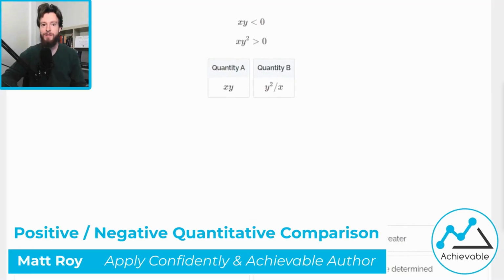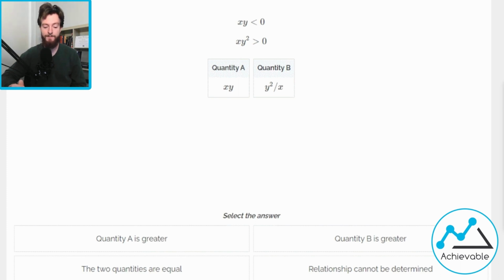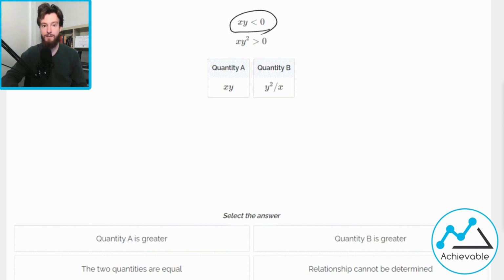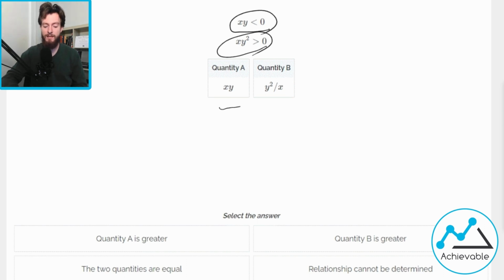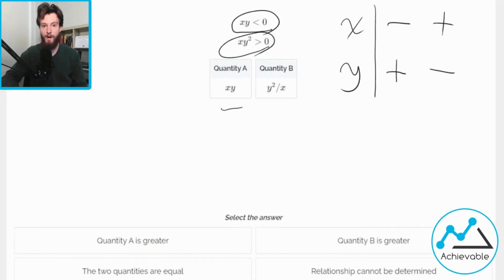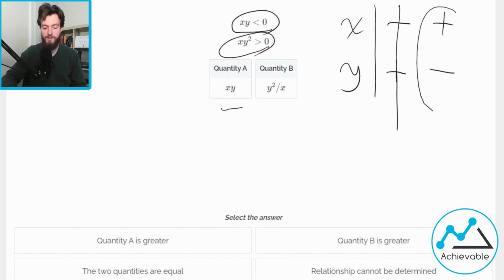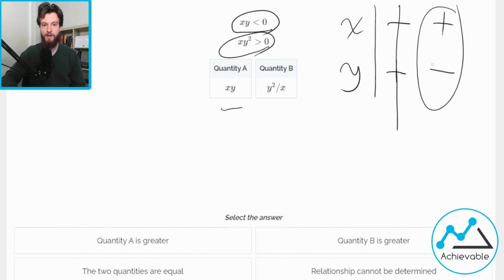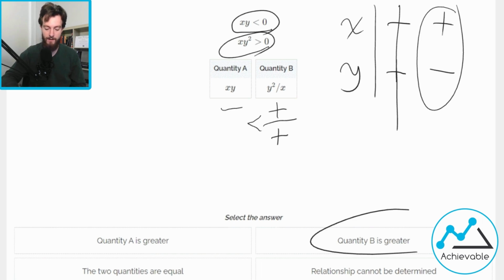GRE quant problem walkthrough: Positive Negative Quantitative Comparison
In this video, Achievable GRE course author Matt Roy explains a way to easily solve quant comparison problems that involve multiple unknown variables. He will show you how to determine which variable must be positive and which must be negative before doing the same for Quantity A and Quantity B.

Are you aiming for a top score on the GRE?

Thousands of students have achieved their dream scores with Achievable GRE. Our online program is designed by GRE test experts who know what it takes to get into your target graduate school.

We offer a money-back guarantee, so you can feel confident in your purchase. Get started today and see how much easier your studying can be! to get started.